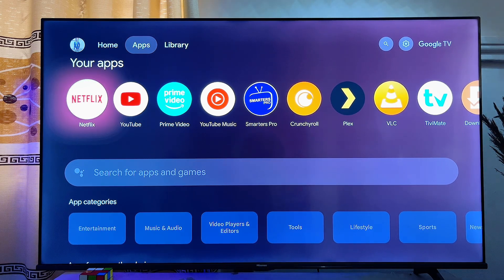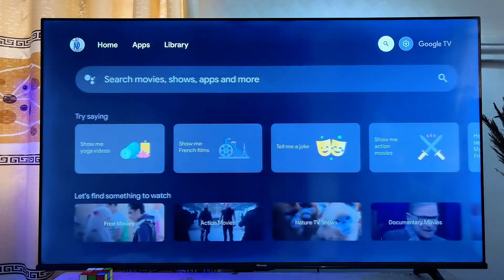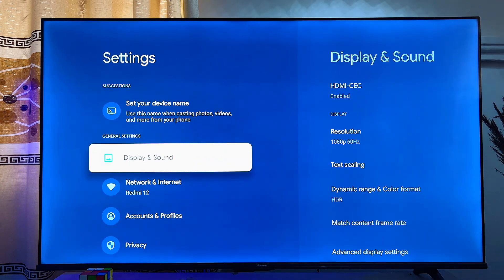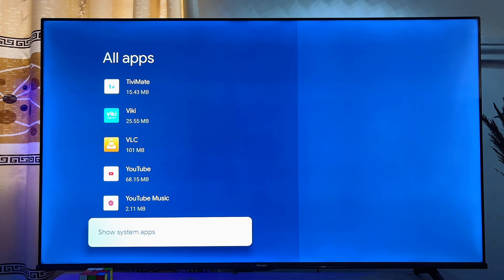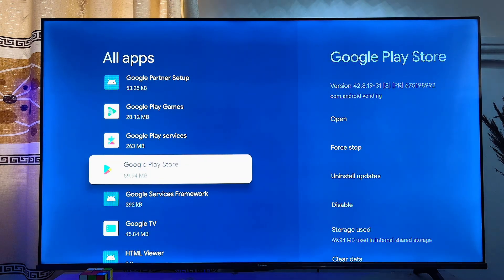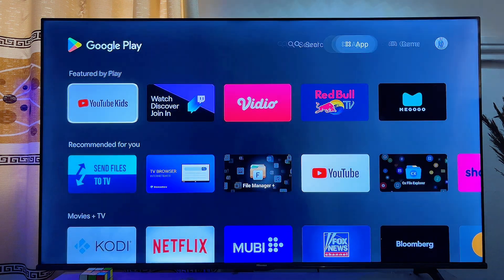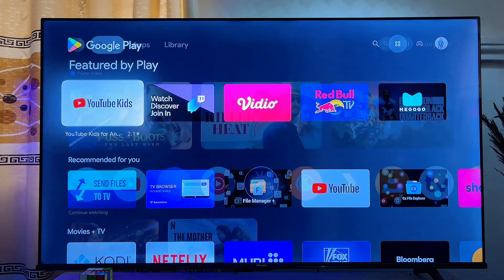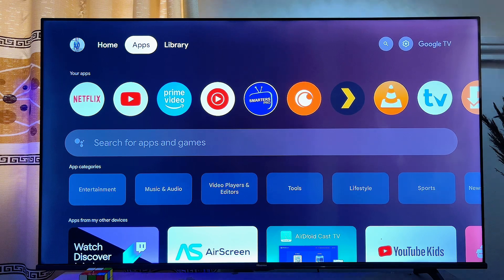How to Open Play Store Google TV | Play Store not Showing on Google TV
In this video, I demonstrated two simple ways to open Play Store on any Google TV. First, I showed you how to access the Play Store through the system apps list in the Google TV settings. This is an easy and straightforward method to find and open the Google Play Store on your Google TV. Then, I also explained how to open play store using the voice search feature on the Google TV. By simply saying "Open Play Store," the Google Play Store automatically launches, making it even more convenient to quickly install any app you want from the app store. If you’ve been struggling to find the Play Store or install apps on your Google TV, this tutorial will guide you step by step.